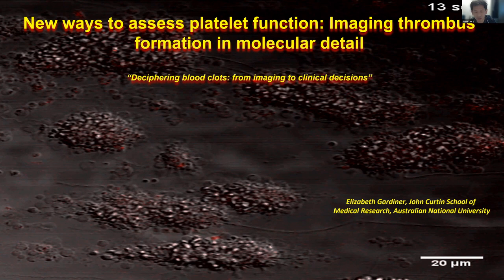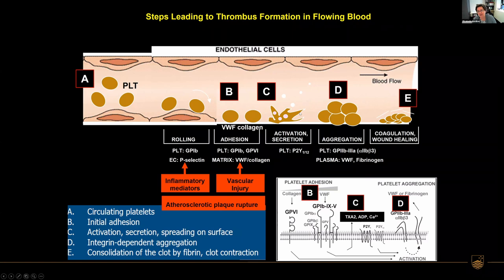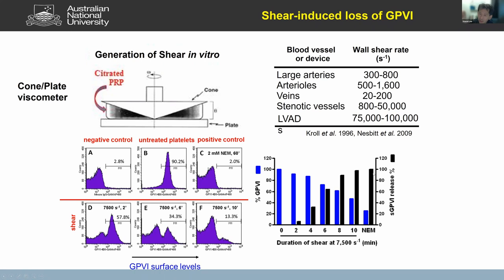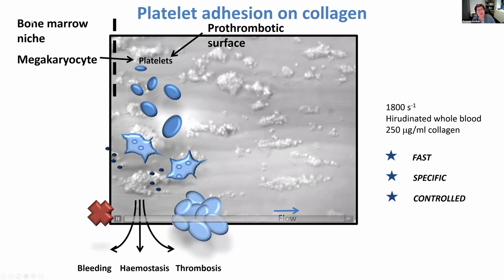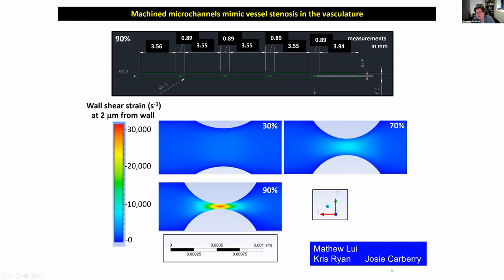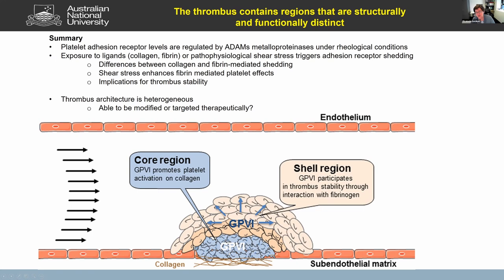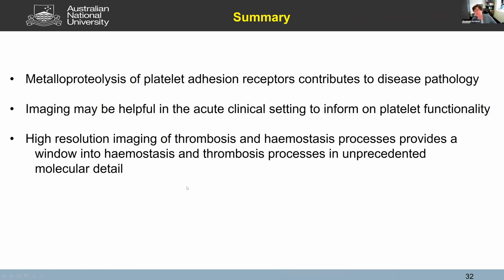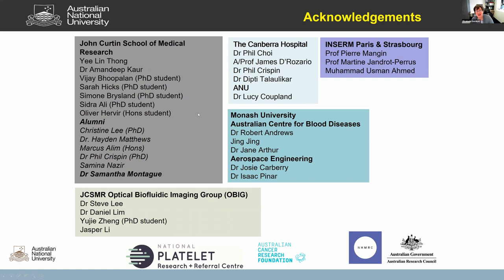OIG-ABG Lecture 10: New ways to assess platelet function-Imaging thrombus formation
Delivered by - Elizabeth Gardiner (JCSMR, ANU)
• Proteins on the surface of blood platelets coordinate the key initiating steps in thrombus (blood clot) formation.
• Thrombotic events are central to the initiation and prolongation of cardiovascular disease and none of the current anti-thrombotic therapies target existing blood clots.
• Understanding the molecular events underpinning thrombus formation and stability is key to developing new avenues of therapeutic targeting.
• The talk will outline our approaches using new molecular tools and imaging modalities to advance our understanding of thrombus initiation, stability and resolution.